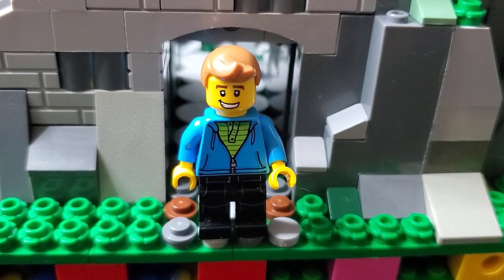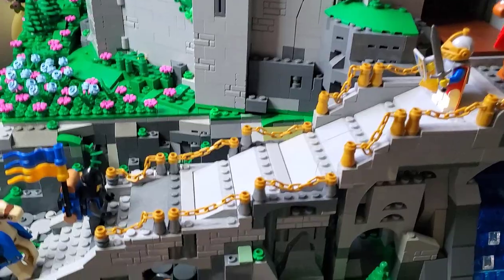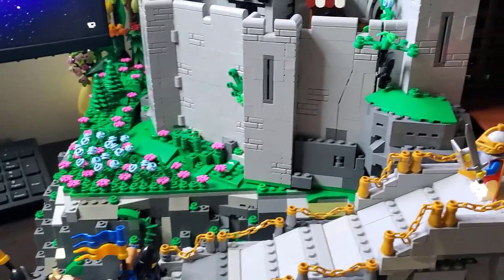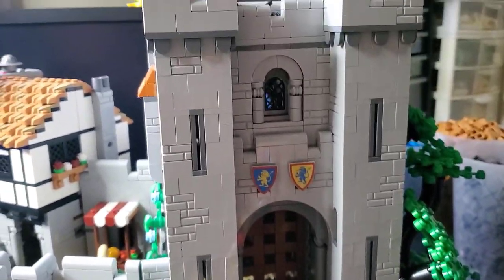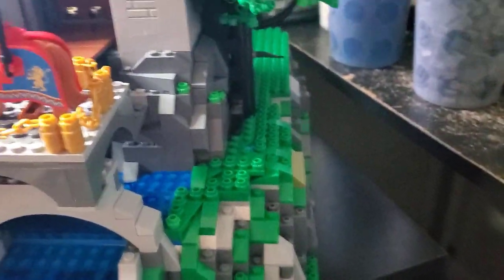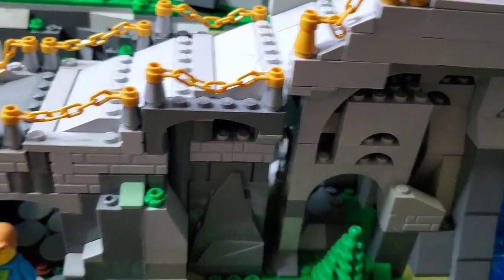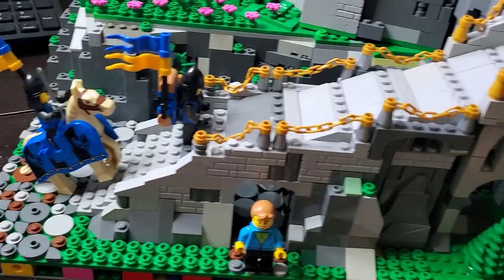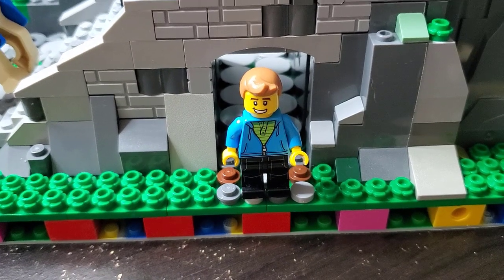Medieval MOC Review: Lion Knights Castle to MILS | Final Update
A look at my completed Lion Knights Castle built onto a custom MILS plate!

Catch my Weekly LiveStreams on Twitch - Every Tuesday 6pm and Saturday 9am Eastern!